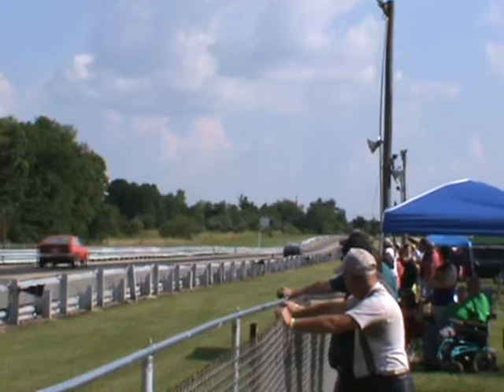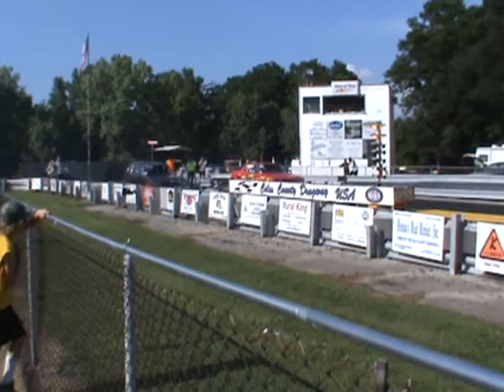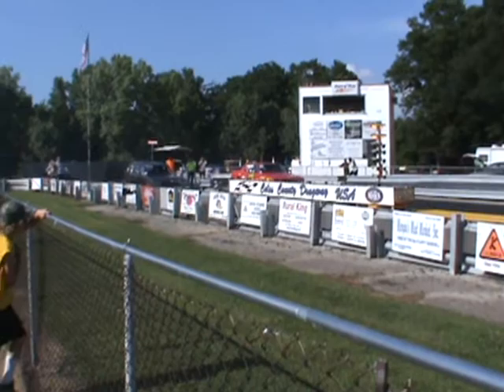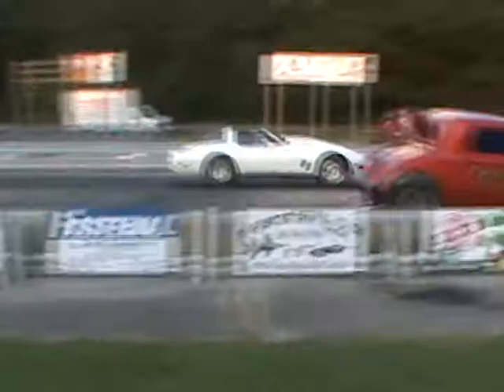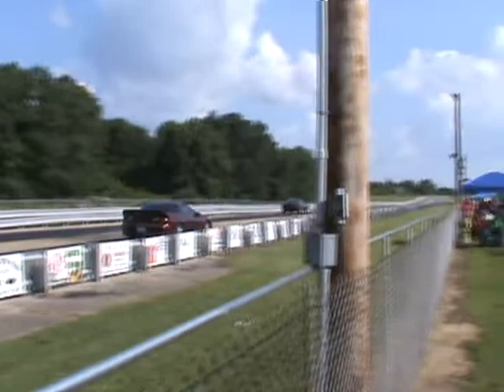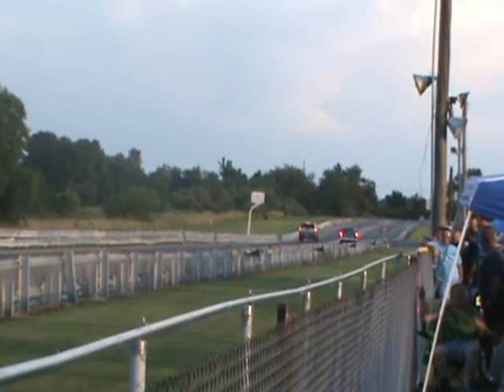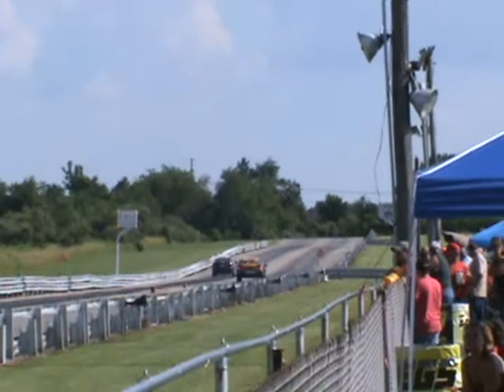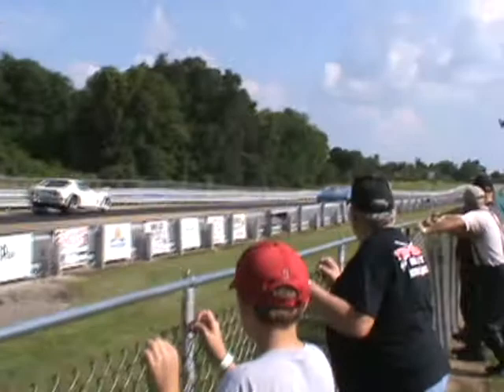MR at CCD and Terry Luechtefeld Race 2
More from the Motion Raceway Reunion and Terry Luechtefeld race at Coles County Dragway on 7-13-13.